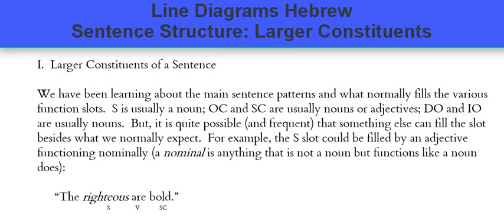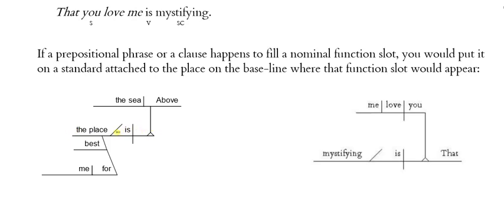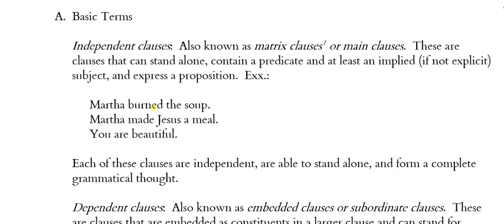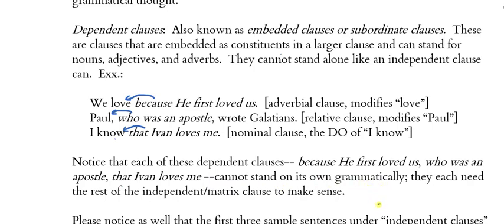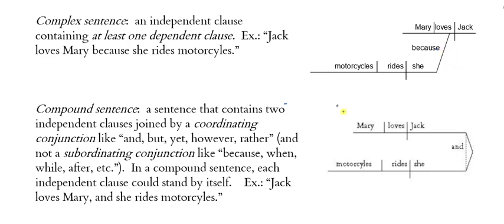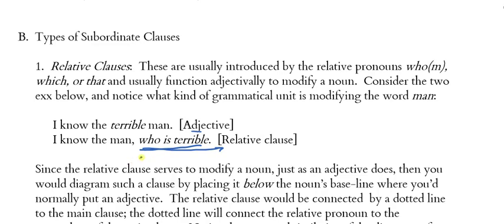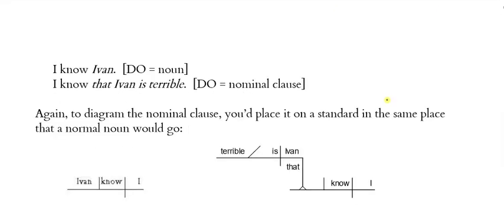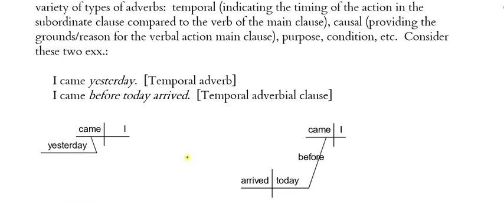Line Diagrams Hebrew_Sentence Structure-Larger Constituents